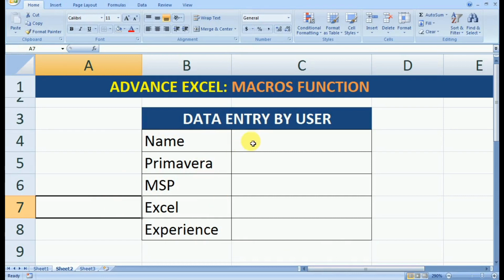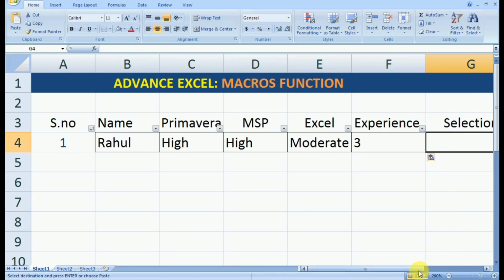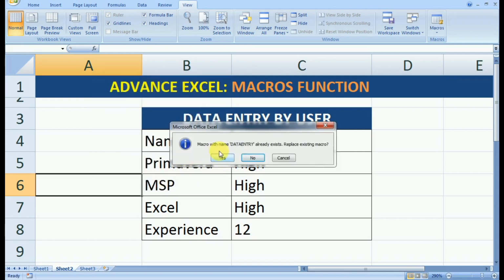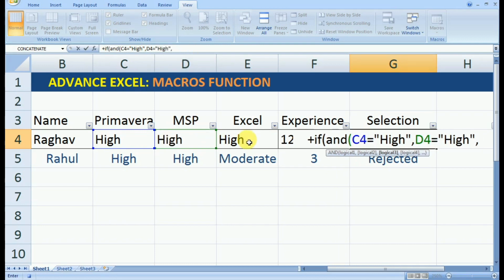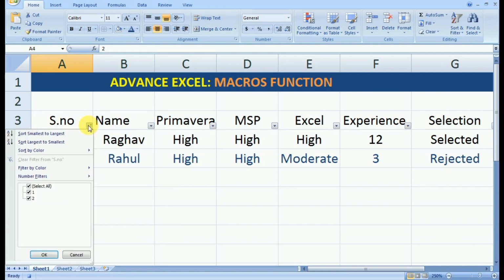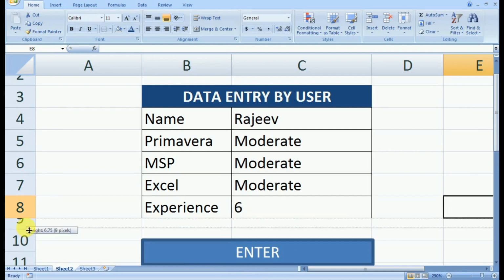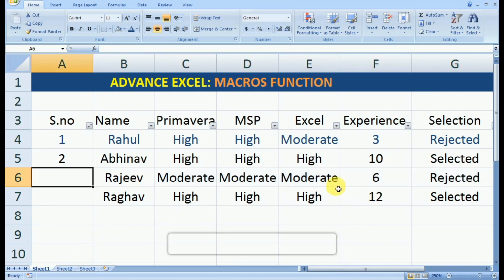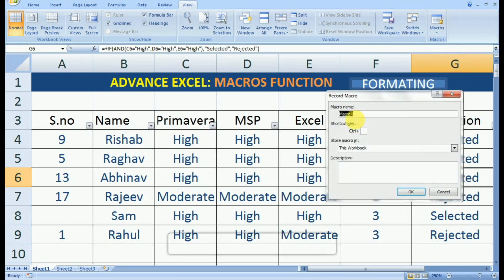Day 7 MACROS Advance Excel